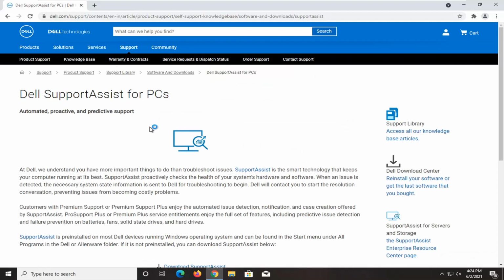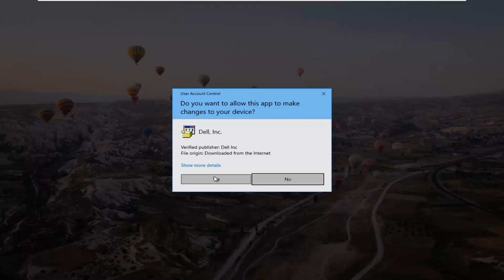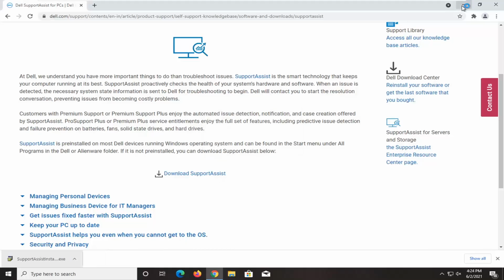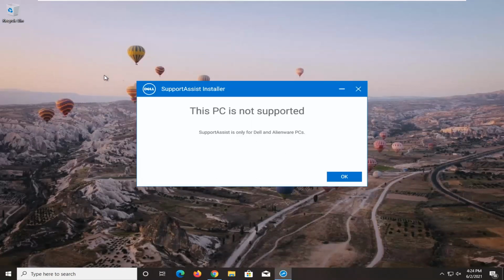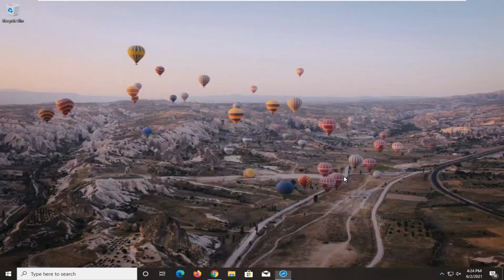How to Get Dell Service Tag Number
How to locate or detect service tag to set your Dell device or computer.

how to find service tag number of dell laptop
dell service tag password